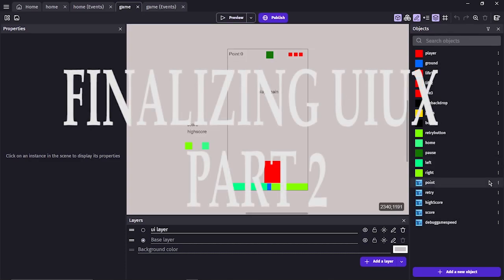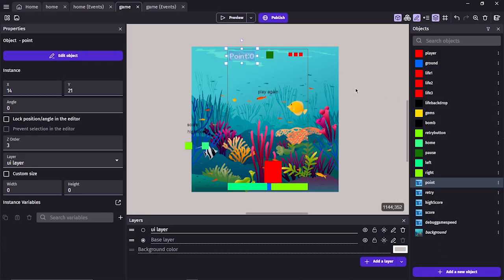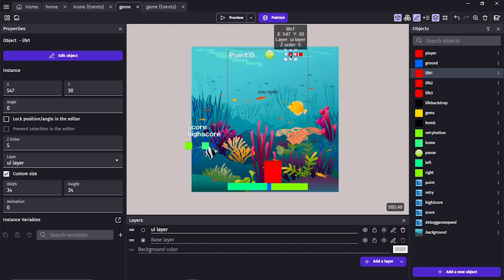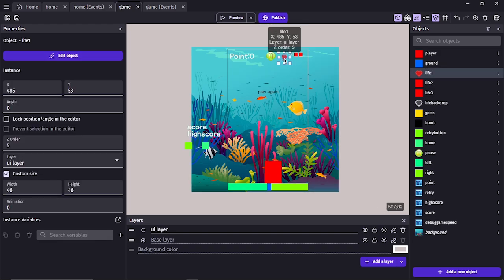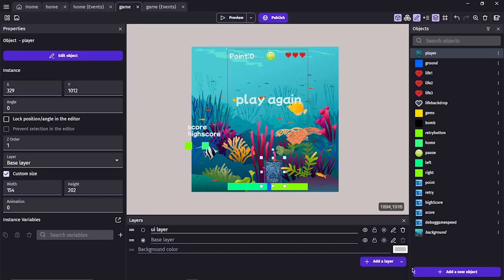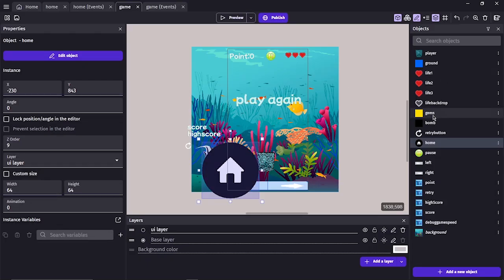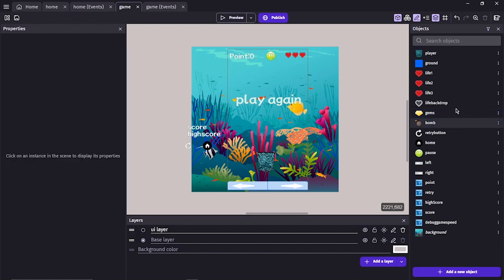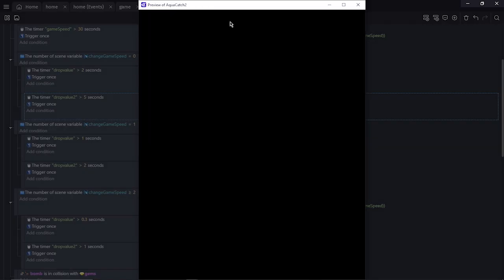Creating a simple game for beginners using gdevelop PART 7 FINALIZING